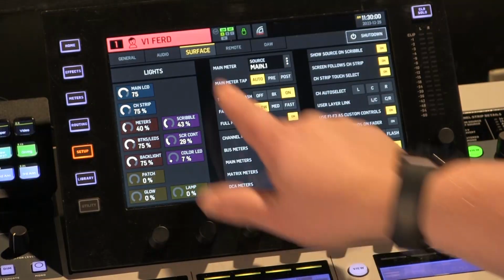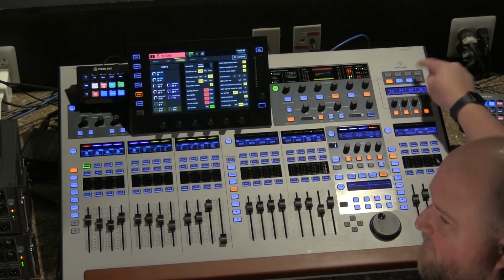Behringer Wing Tutorial: Configuring the Top Right Section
Unlock the full potential of your Behringer Wing mixer with our detailed tutorial on configuring its top right section. This guide is perfect for sound engineers seeking to maximize efficiency and control over their mixing console, both in live settings and the studio.

What You'll Learn:
-Top Right Section Overview: Familiarize yourself with the functionalities of the top right section of the Behringer Wing.
-Custom Controls Setup: Learn how to use the F1, F2, and F3 keys for custom control configurations.
-Layered Management: Discover how to manage and assign different layers to these custom controls for versatile mixing options.
-Practical Applications: See how these configurations can be applied in real-world mixing scenarios.

Ideal for:
-Live Sound Engineers
-Studio Technicians
-Behringer Wing Users
-Audio Production Students

Behringer Wing

Behringer S32 Stage Box